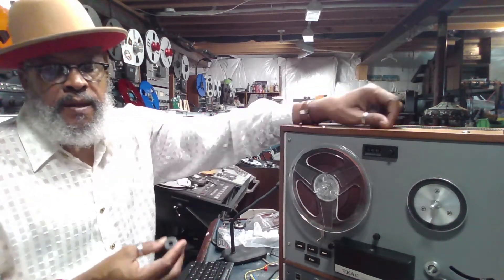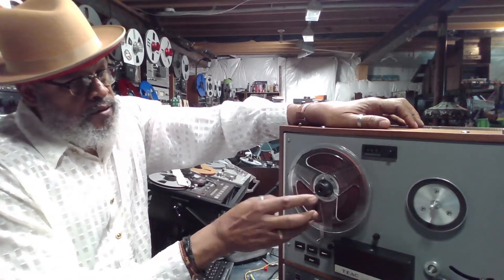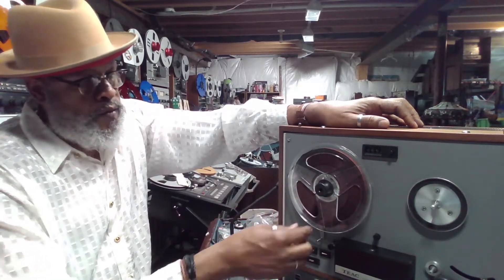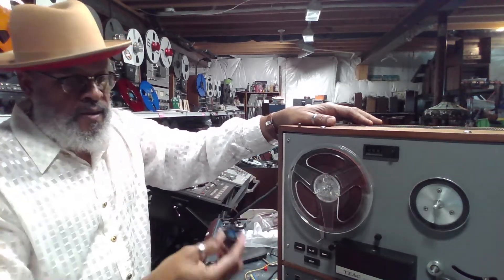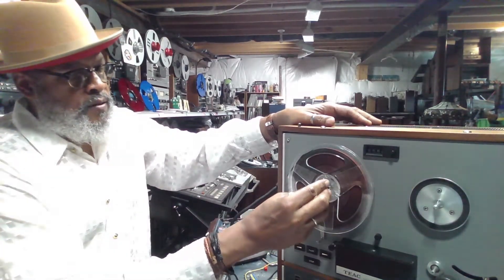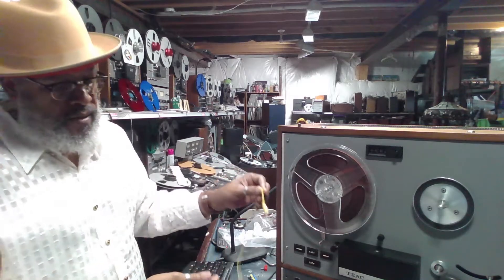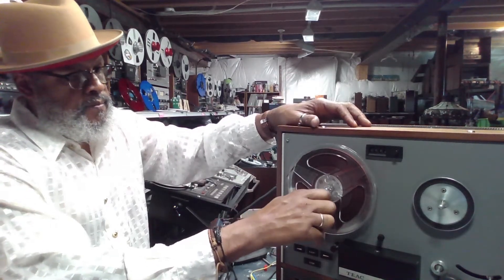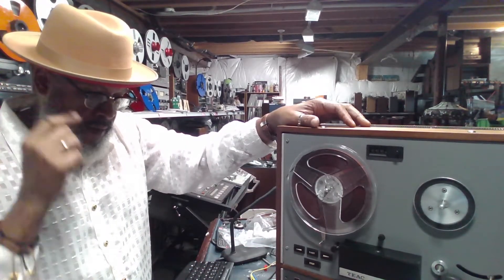Reel to Reel adapter/retainer options for mounting small reels